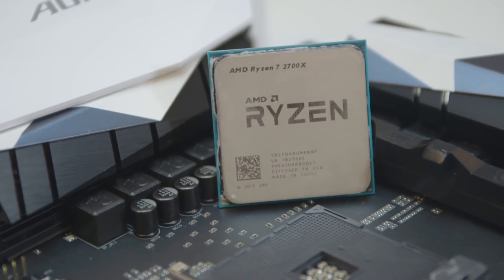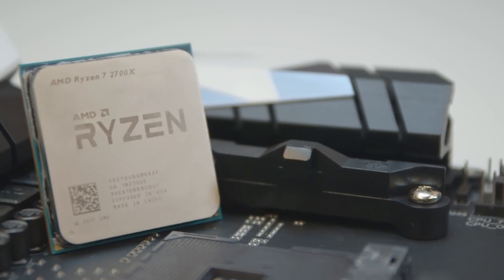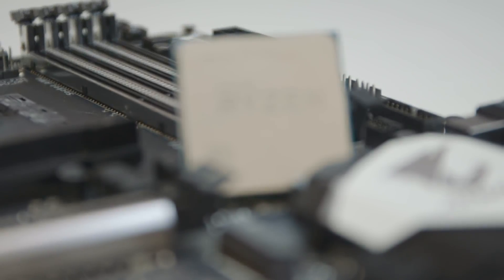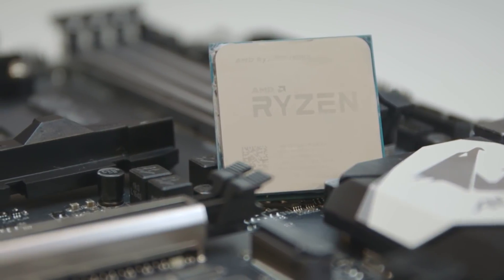AMD Zen 2 - Beating Intel for Top Gaming CPU in 2019? | Hardware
AMD is launching a brand new CPU architecture in the new year, which promises a new design, more cores, and higher IPC. And that could make the 7nm Zen 2 chips the best gaming processors around, at a time where Intel still won't have 10nm chips anywhere near ready...